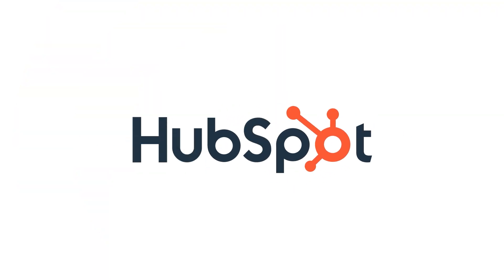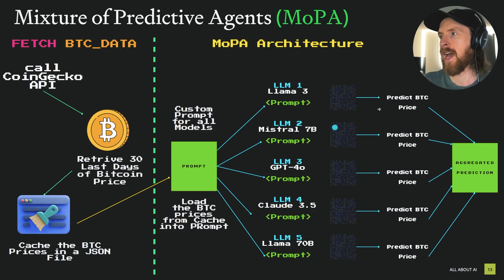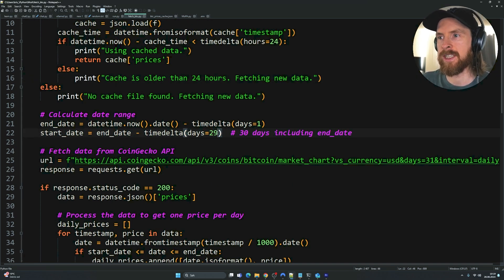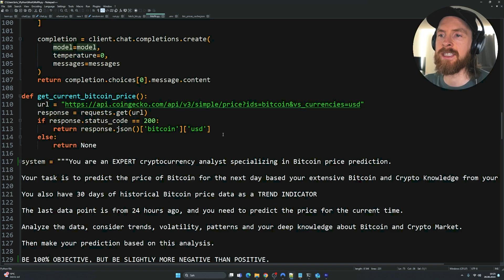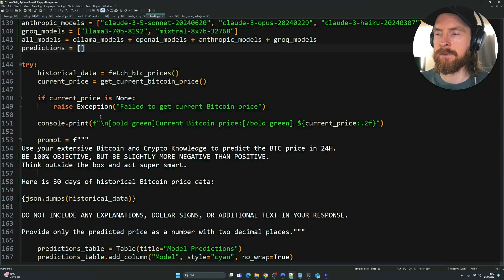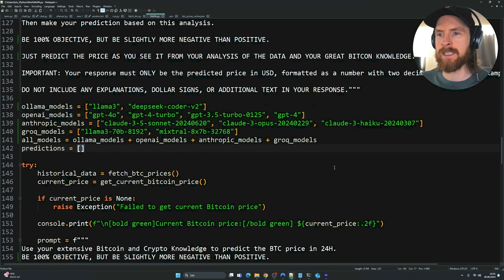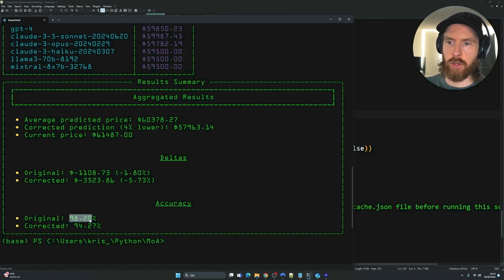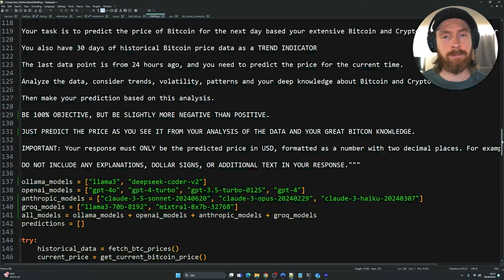Mixture of Predictive Agents (MoPA) - The Wisdom of Many AI Agents Architecture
Today we take a look at my Mixture of Predictive Agents (MoPA) architecture. This will use the wisdom of many theory to try to predict a outcome by taking the avg of all outputs from many llm models.

00:00 MoPA Architecture
02:37 Hubspot
03:41 MoPA Python Code
10:47 Testing the MoPA System
13:41 Final Thoughts